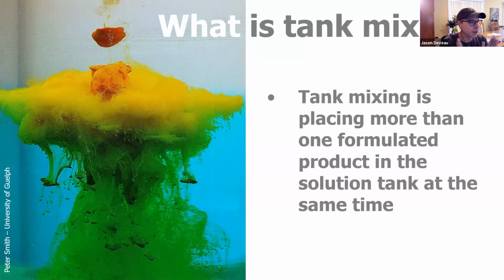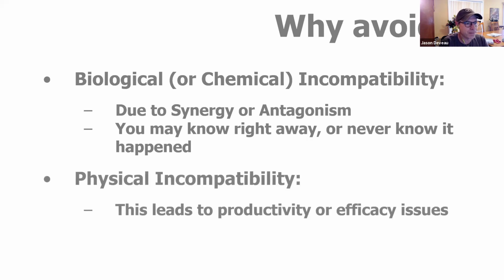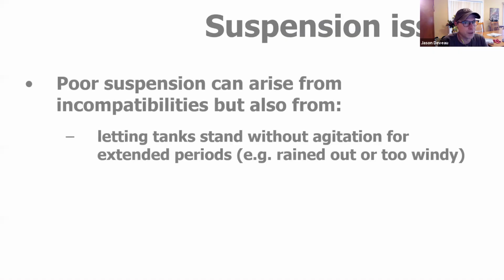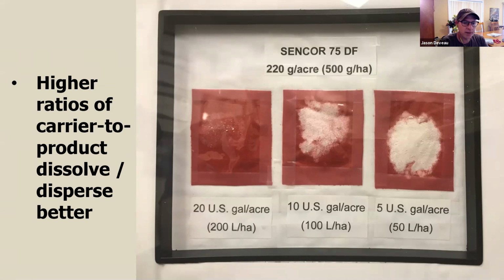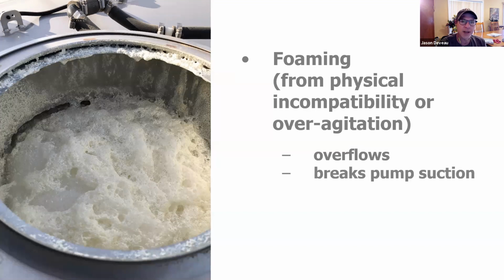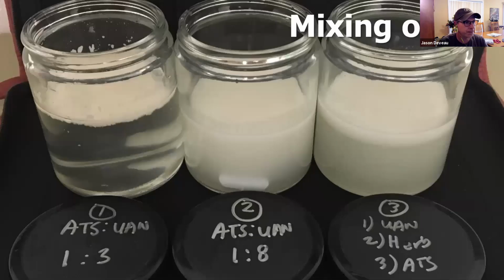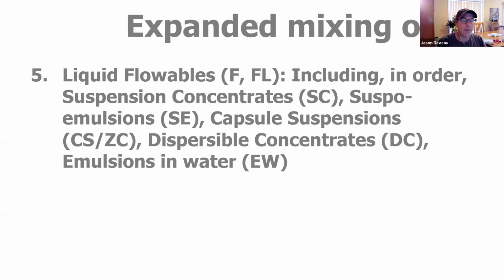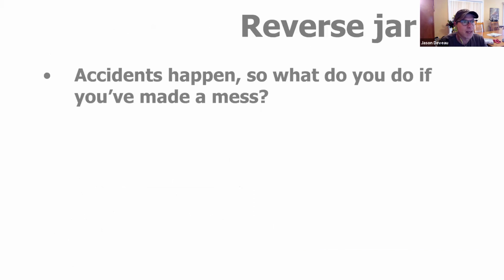Sprayer Tank Mixing for Fruit Crops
Recording of a webinar from May 5, 2021 on Sprayer Tank Mixing for Vineyards and Orchards. The principles discussed in the webinar are also applicable to other crops including row crops and vegetables. Speaker: Jason Deveau, OMAFRA. Co-hosted by UMN Extension and UW-Madison Extension.